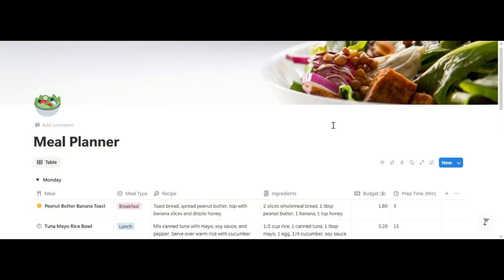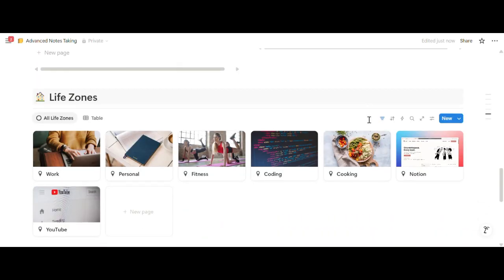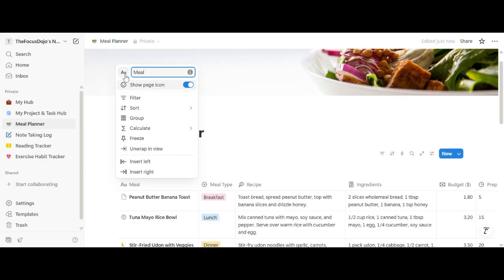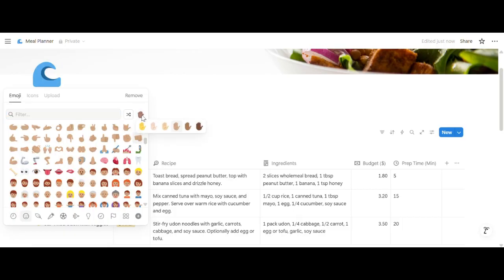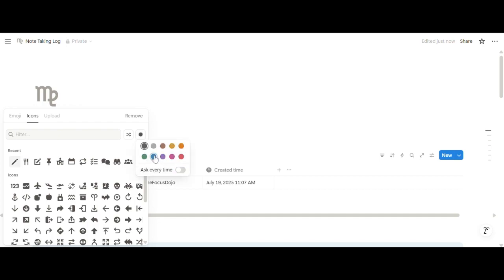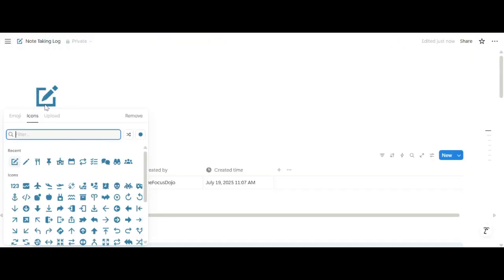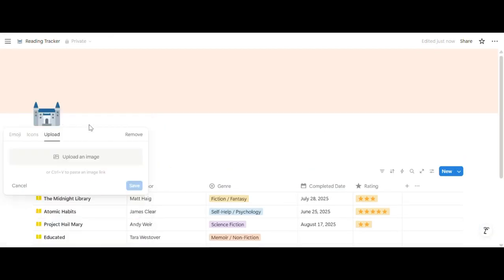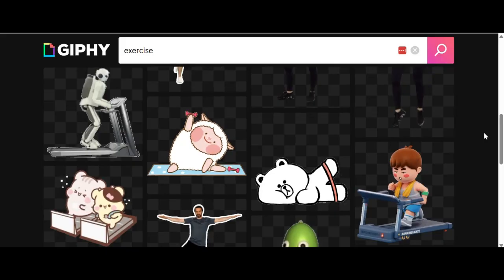Notion Icons for Beginners: Where & How to Use Custom, Emoji & Animated Icons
Want to make your Notion pages more visual, organised, and easy to navigate? In this beginner-friendly guide, I’ll walk you through where you can add icons in Notion — and break down every icon type available, from emojis to animated GIFs.

Whether you're just starting your Notion workspace or levelling up your dashboard, this video covers:

✅ Where icons appear in Notion (page titles, sidebar, databases, and properties)
🧠 Default emojis vs Notion's built-in icons
🎨 Custom uploaded icons (using tools like Canva)
🔗 Link-based icon options (like Notionicons.so)
🎞️ Animated icons using GIFs and stickers (with a tip on why Giphy stickers work best)

Icons in Notion aren’t just pretty — they improve workflow, help you scan pages faster, and bring life to your workspace.

Timestamps:
00:00 Intro
00:30 Where You Can Use Icons
01:01 Types of Icons You Can Use: Emojis
01:19 Icons
01:42 Custom Uploaded Icons
02:06 Link-Based Custom Icons
02:26 Animated Icons (GIFs & Stickers)